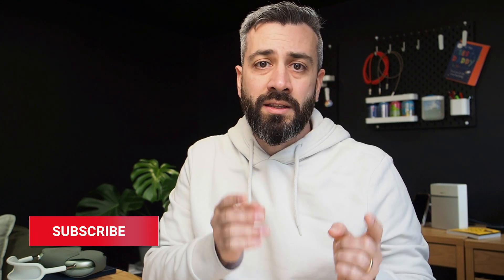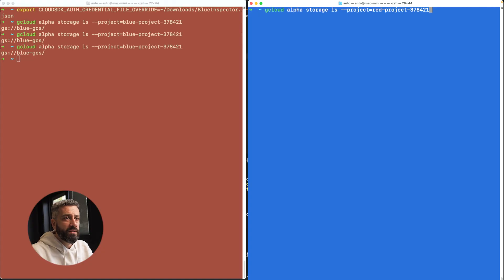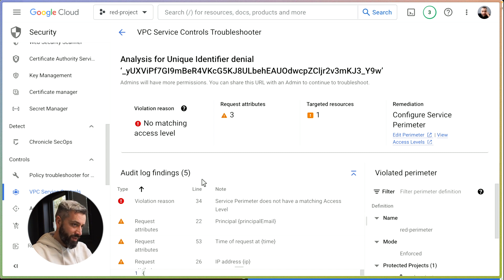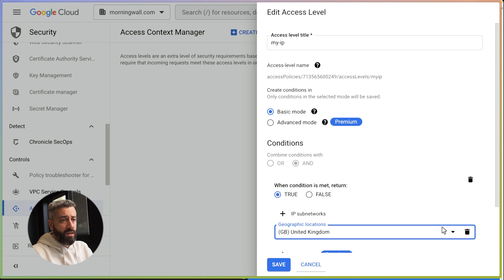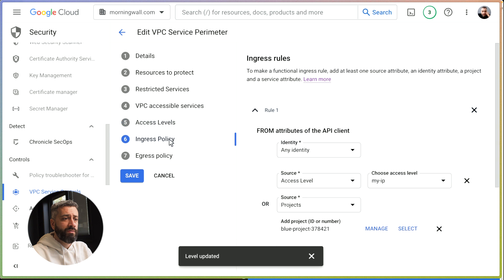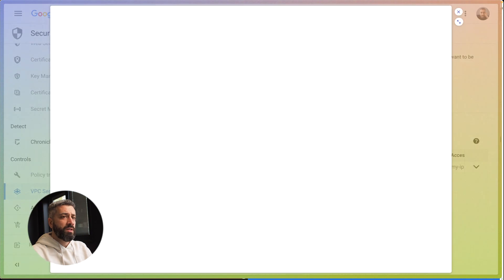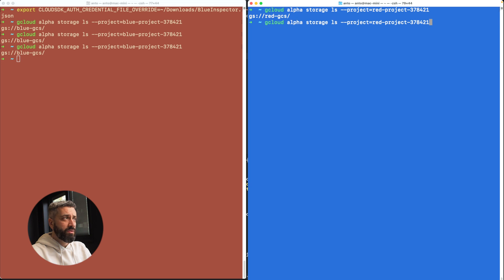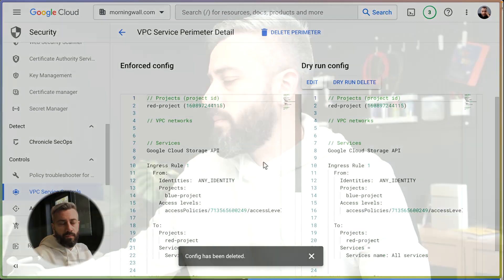VPC SERVICE CONTROLS: TROUBLESHOOTING and DRY RUN MODE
Join the Out of DevOps community 👉 lab.outofdevops.com and get the resources you need to create your personal platform!

Want 1:1 guidance? In this third video on VPC Service Controls we are going to see how to troubleshoot errors using the troubleshoot utility in google cloud.
We are also going to see how to prevent errors with the dry run mode, this is particularly useful to minimise the impact of wrong configuration in production environments.

Chapters:
00:00 Intro
00:23 Break the VPC SC config
01:27 Troubleshooting errors
03:42 DryRun mode audit logs
07:25 Conclusions

 • Over You – Atch (...